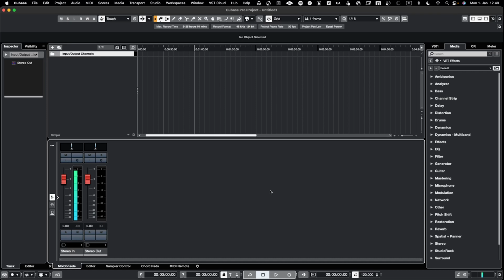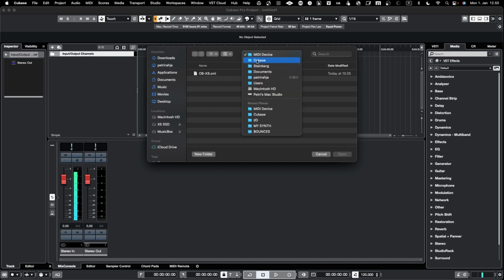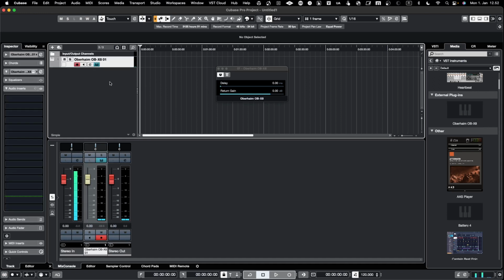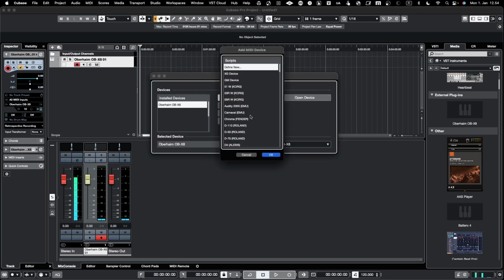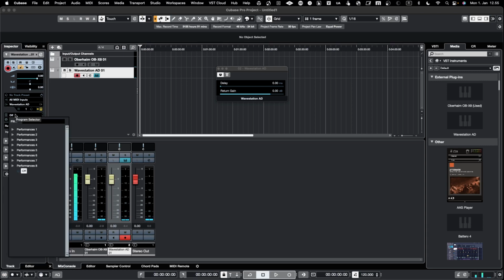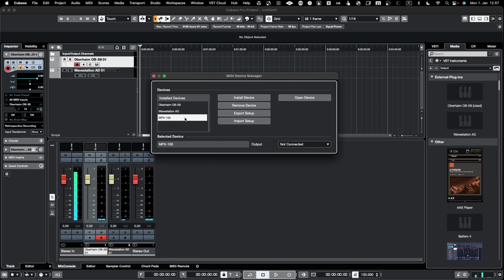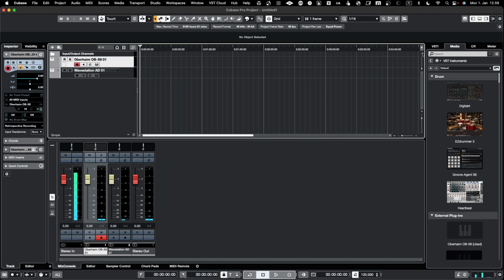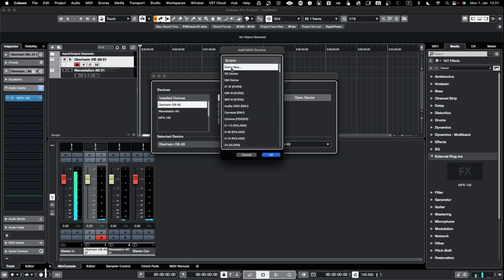Cubase External Synthesiser and Outboard Gear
So we have discussed in previous Cubase videos how to setup audio, midi and presets. Now we will take things a bit further with setting up presets for external synthesizers and outboard gear.

00:00 General introduction
00:30 Create a MIDI Device  to use external synthesiser
02:55 Createan External Instrument to use external synthesiser
05:15 DEMO: Using predefined MIDI Device setting for KORG Wavestation A/D external synthesiser
08:15 Create a MIDI Device to use outboard gear
09:36 Create an External Effect to use outboard gear
10:16 Use cheat sheet to document your external gear MIDI and audio routings
12:50 Closing words and whats next

Tips:
- Clearly label your presets and setups within Cubase for easy identification.
- Document the settings and connections for reference purposes.
- Test the saved presets to ensure they recall the settings accurately.

Setting up presets for external synthesizers and outboard gear in Cubase involves specific steps to ensure seamless integration and easy recall of settings. Here's a general guideline on how to accomplish this:

Setting up External Synthesizers:

1. Connectivity:
   - Ensure your external synthesizer is properly connected to your computer via MIDI or audio interface.

2. MIDI Setup:
   - Open Cubase and navigate to the Studio Setup or MIDI Device Manager.
   - Confirm that your external synthesizer is recognized and set up correctly. Assign MIDI input/output ports accordingly.

3. Creating and Saving Presets:
   - Configure your synthesizer with the desired sound settings.
   - Create an External Instrument in Audio Connections.
   - Alternatively, create a MIDI track in Cubase and assign its output to your external synthesizer. Use MIDI regions or automation to send specific MIDI messages for the desired sound settings. Save it as a Track Preset.

Setting up Outboard Gear:

1. Connections:
   - Ensure your outboard gear is properly connected to your audio interface or mixer.

2. Audio Setup:
   - Set up the audio input/output routing in Cubase.
   - Create an External FX track in Audio Connections.
   - Assign its input to the channel where the outboard gear is connected and set the appropriate audio input.

3. Saving Settings:
   - Adjust the settings on your outboard gear to achieve the desired sound.
   - Save these settings within the gear if it supports preset saving.
   - If the outboard gear doesn’t have preset saving, document the settings for future reference.

4. Cubase Setup:
   - Save the specific track setup in Cubase, naming it for easy recall later.